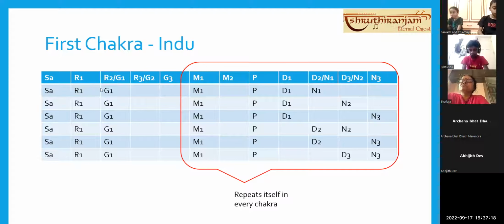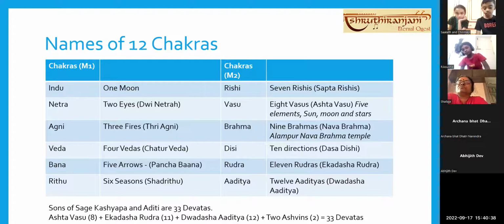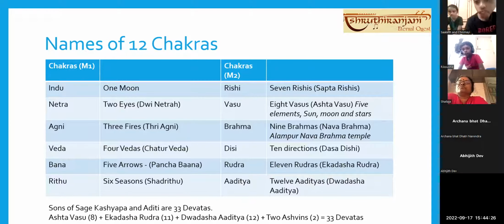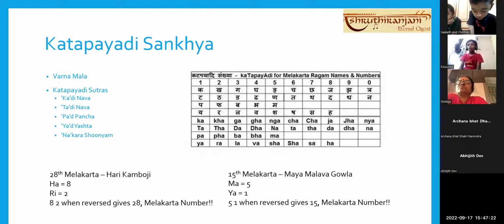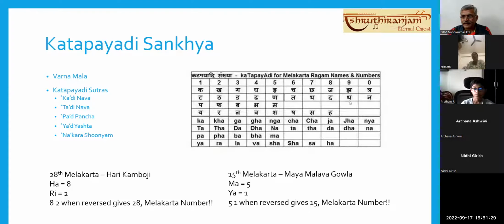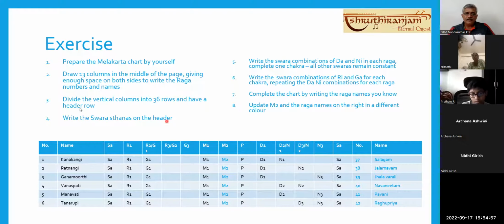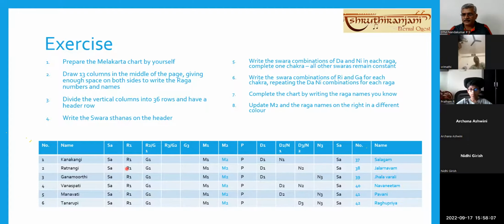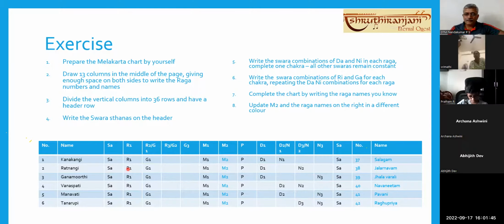Theory Class - Melakartha Chart and Katapayadi Sankhya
Introduction to Swarasthanas, Melakarta Chart and Katapayadi Sankhya. Only second part of the class got recorded. @Shruthiranjani